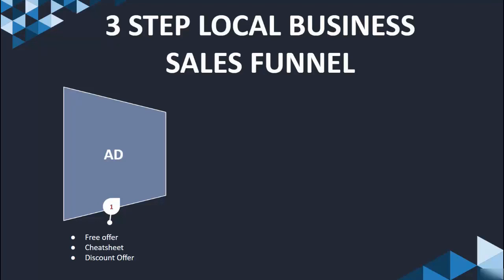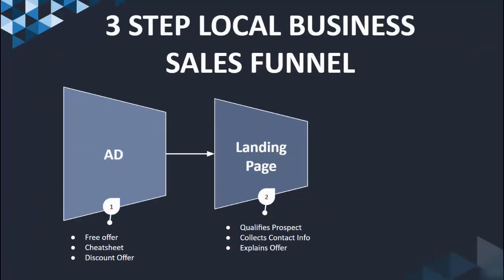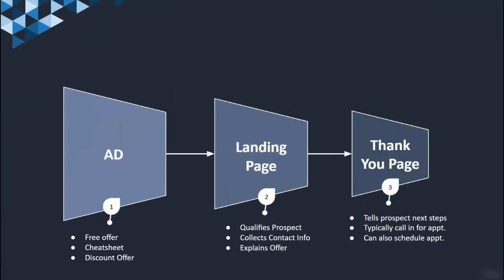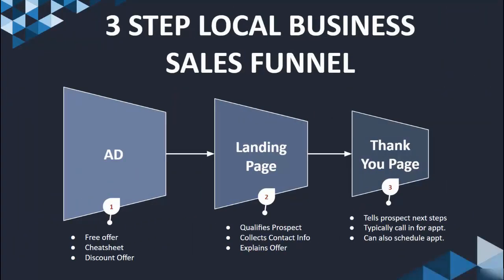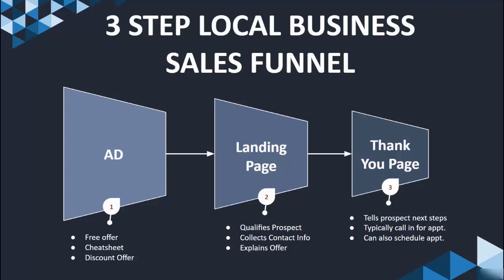Local Business Sales Funnel of 3 Step | Digital marketing course | Digital Sungi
digital marketing
simplilearn digital marketing
simplilearn,marketing strategies
content marketing
online marketing
marketing funnel marketing analytics adam erhart